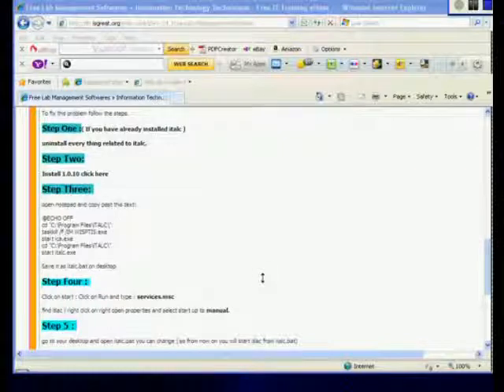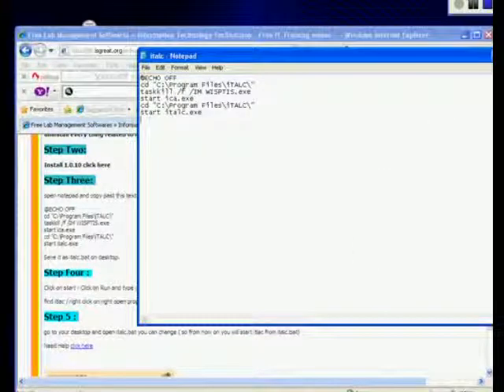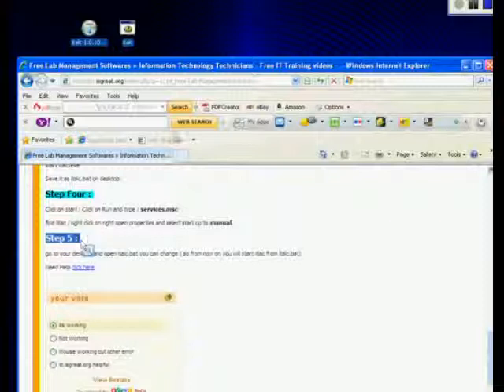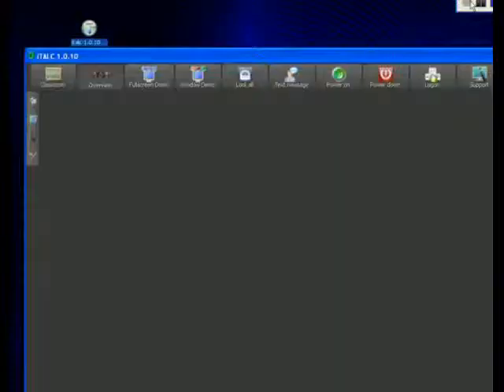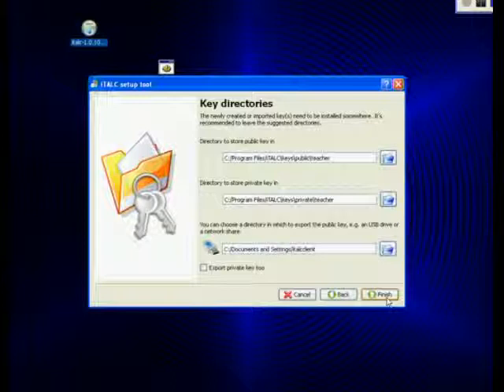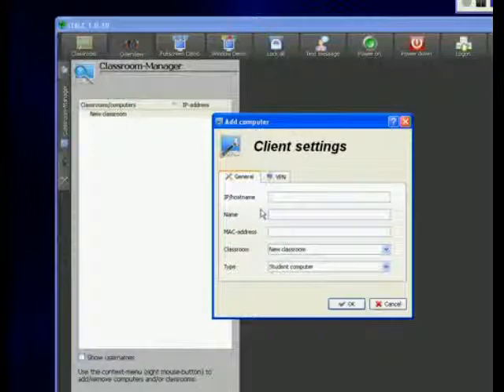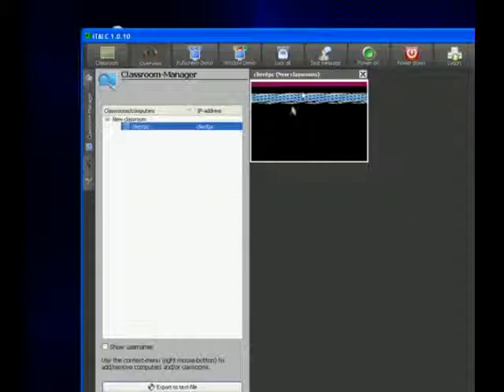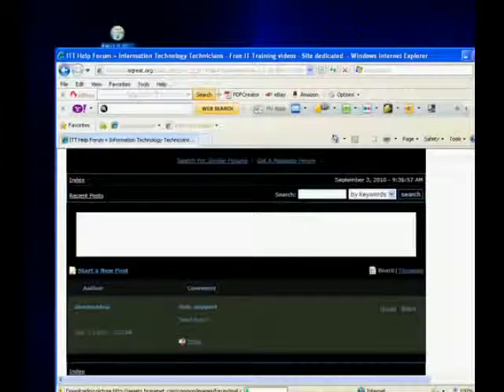italc 1.0.10 on xp part 2 ( mouse freezes solved )